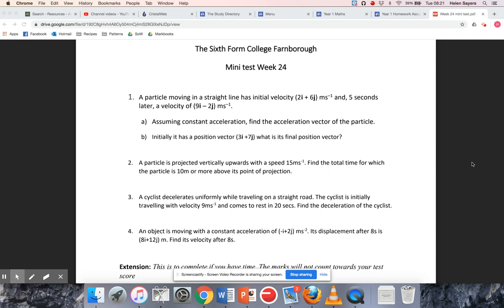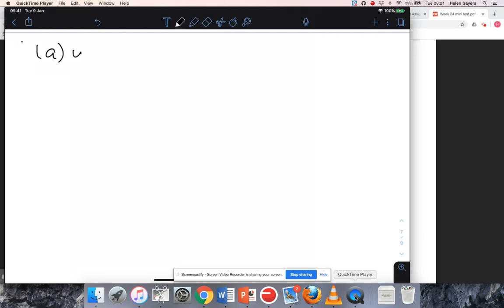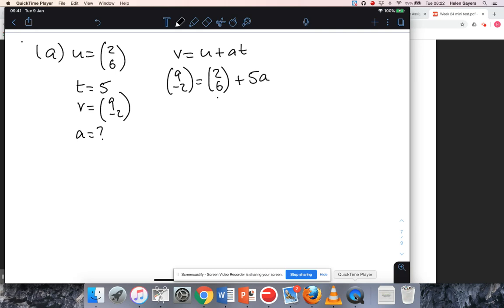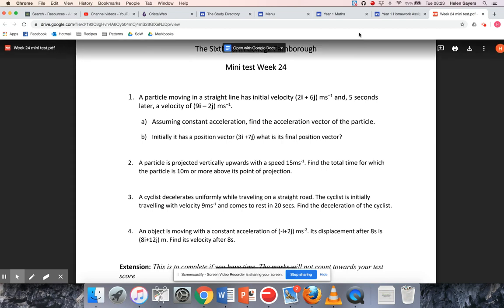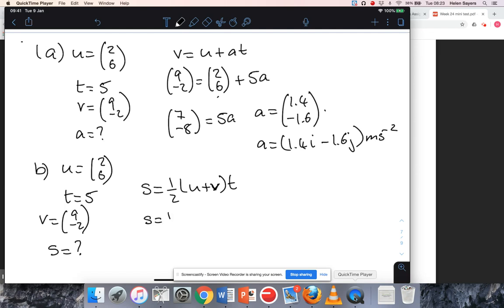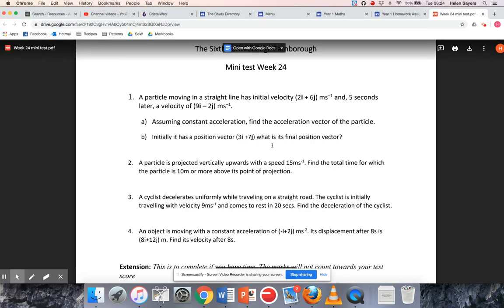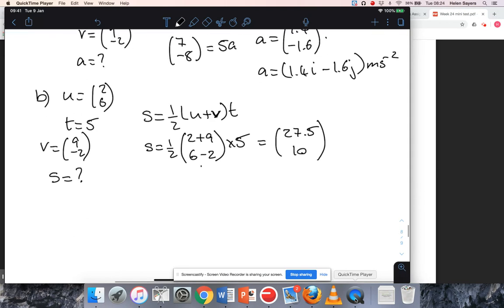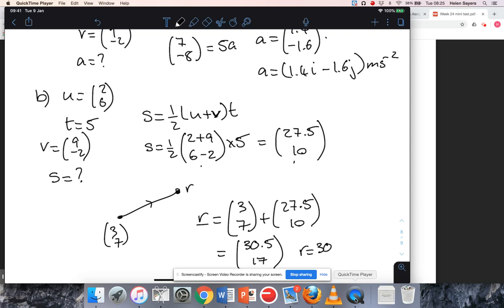Minitest 24 Q1